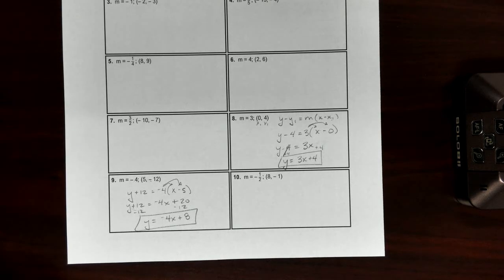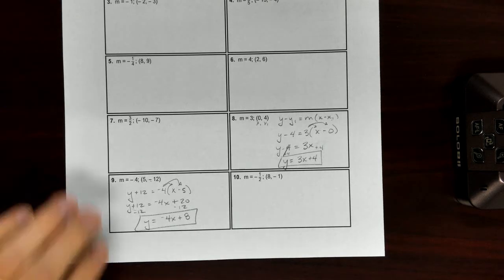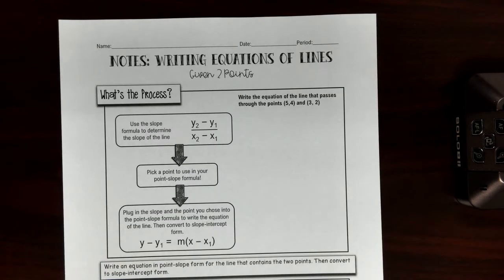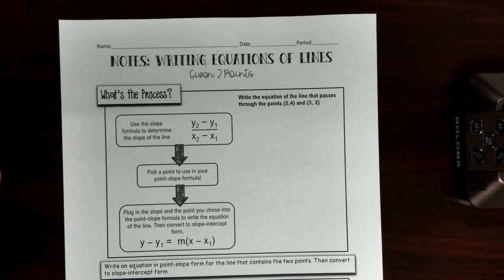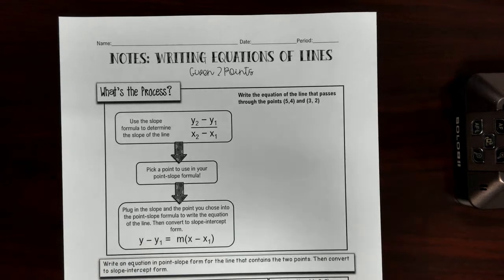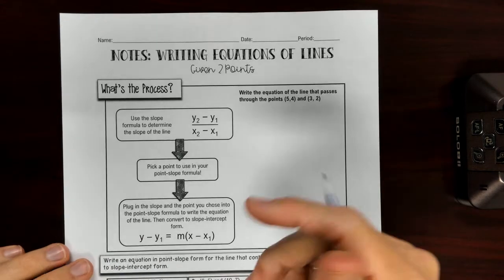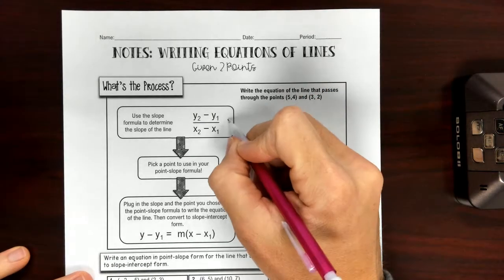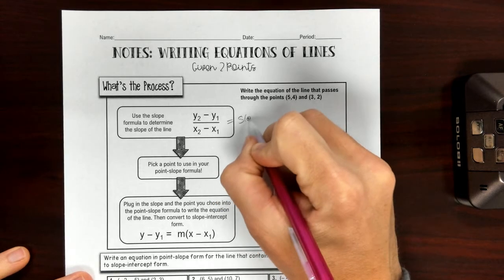Writing equations Oct 13,14